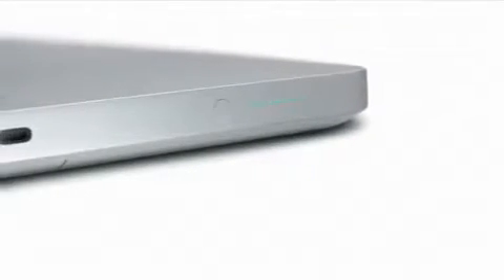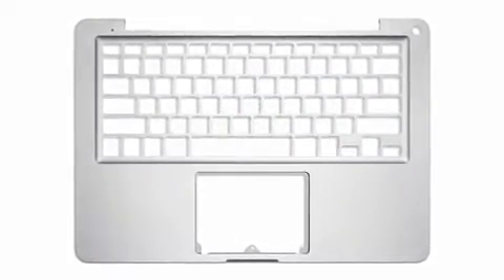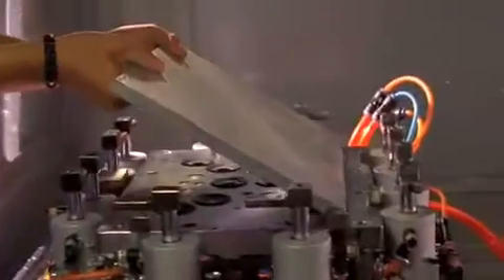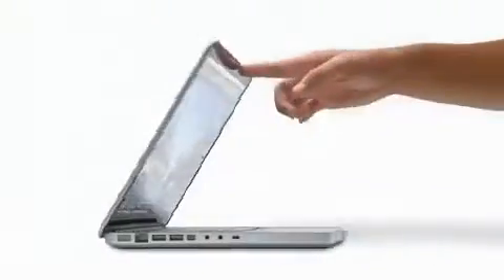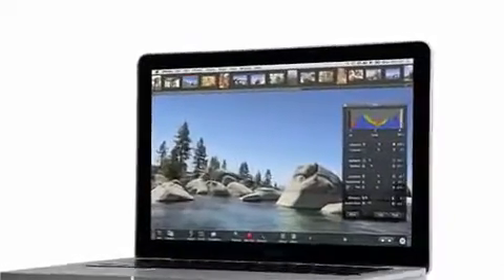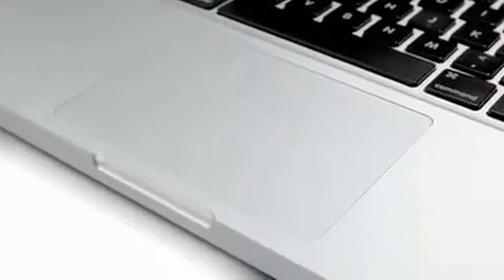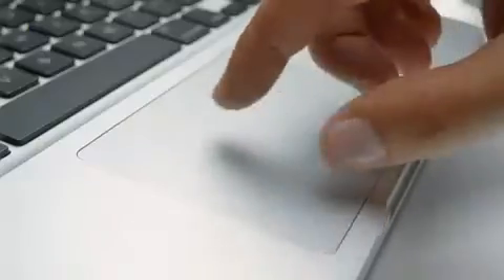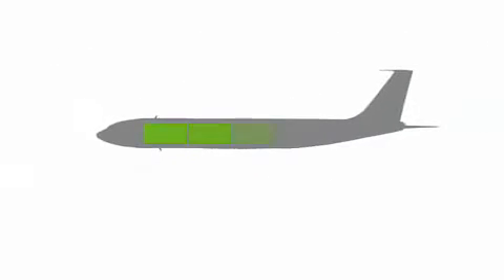New 2008 MacBook Introduction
I found this on Apple's website. The next generation 2008 MacBook is here! It's extremely thin and light, and It's made of only one piece of aluminum. It's also got a new Multi-Touch trackpad, without a button.